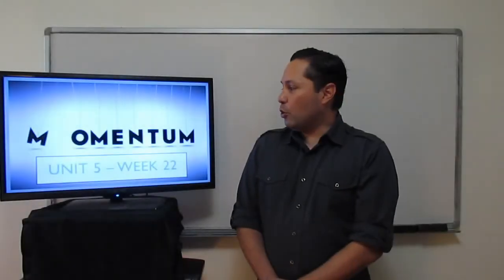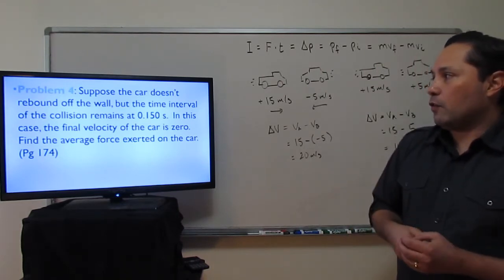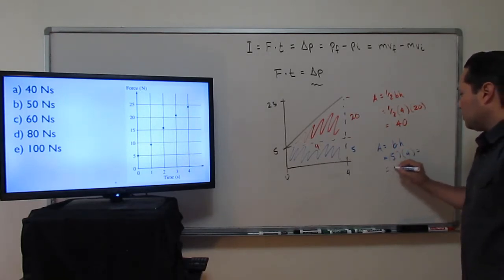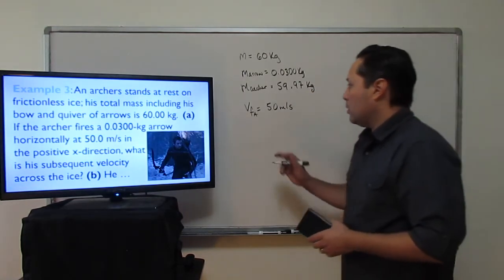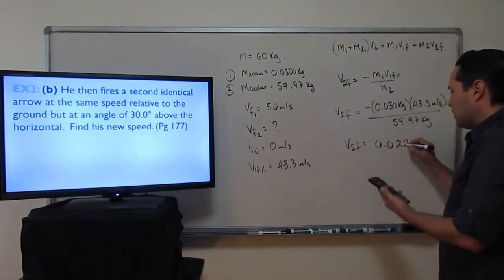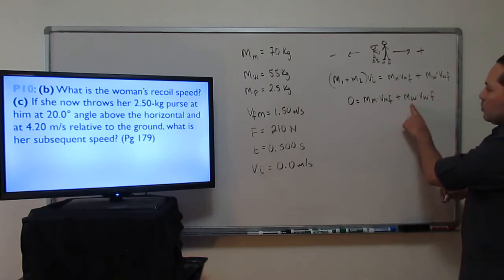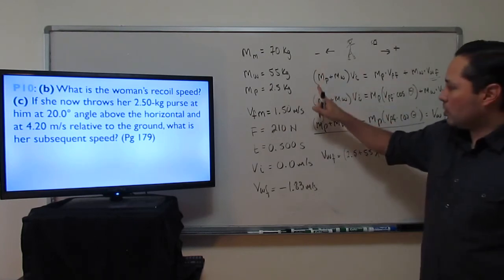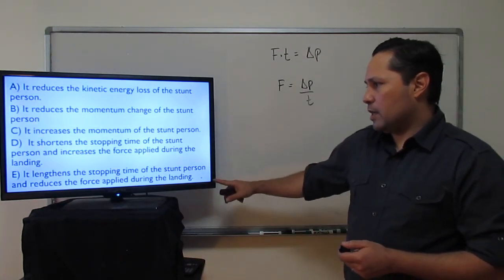Week 22 - AP Physics